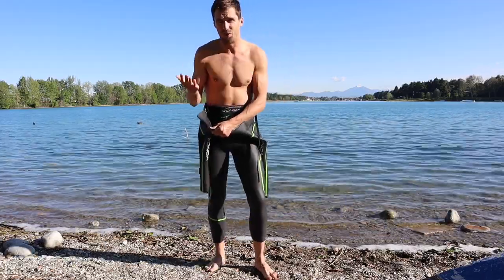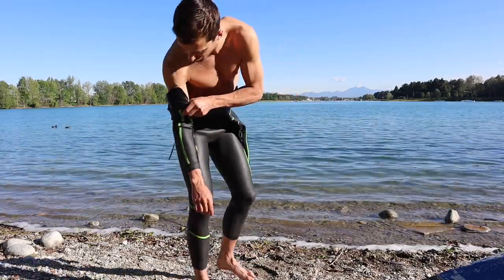How to put your wetsuit on!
Are you struggling or need some tips on how best to put on your wetsuit? This step-by-step video by Mark Buckingham will walk you through the easiest and most stress free way to "suit up" which also prevent accidental damage to your suit!

People often think that they have the wrong size wetsuit, but you may just need to checkout these tips to get the right fit.